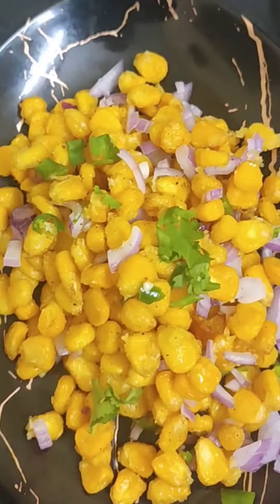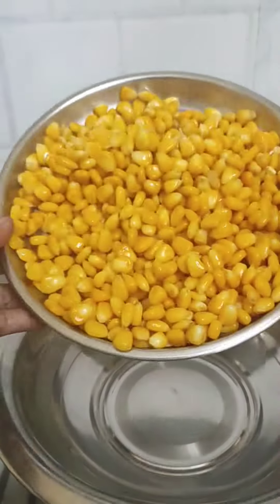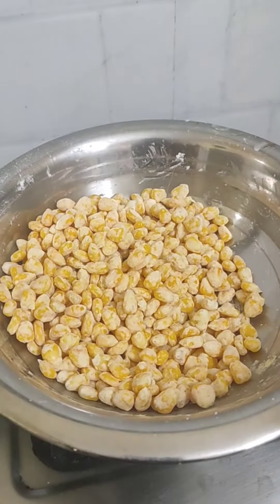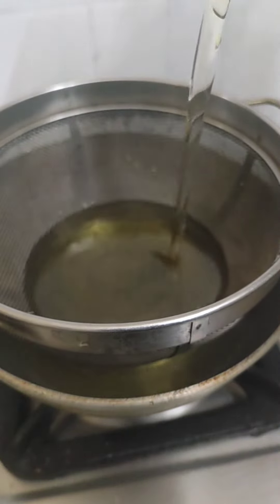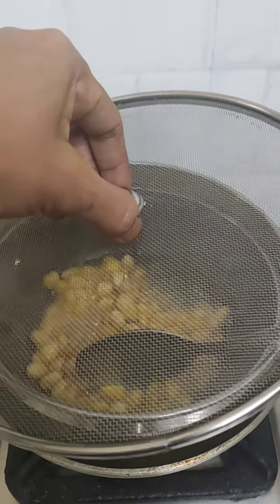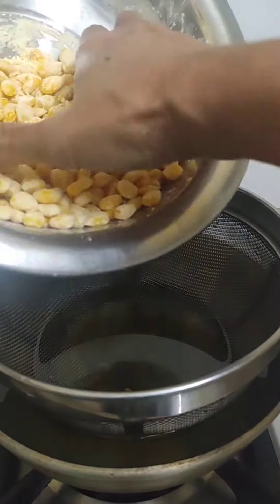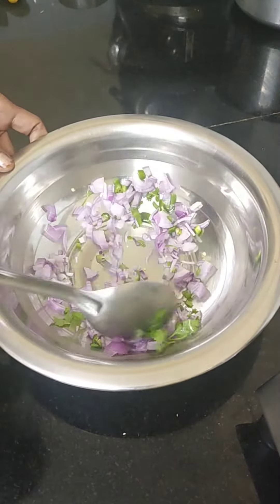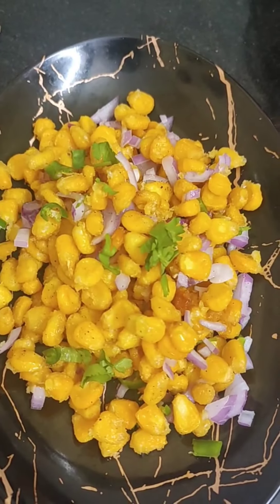Home made crispy corn|American crispy corn hotels చేసే విధంగా రావాలంటే ఈ tips తో try చేసి చూడండి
starter recipe crispy corn| with hotel style technique| American corn recipe